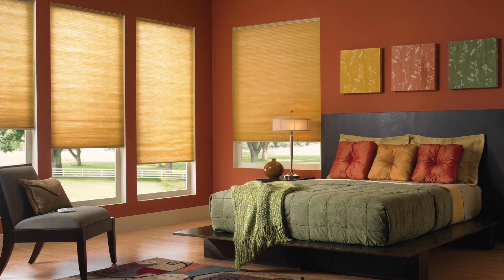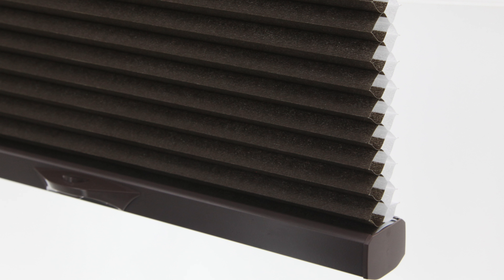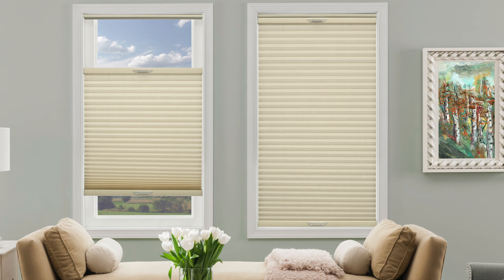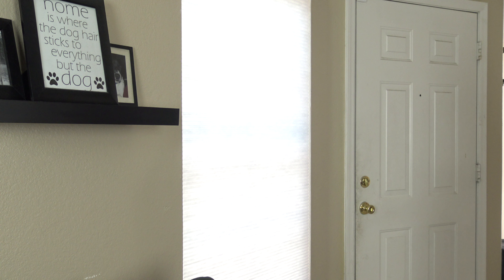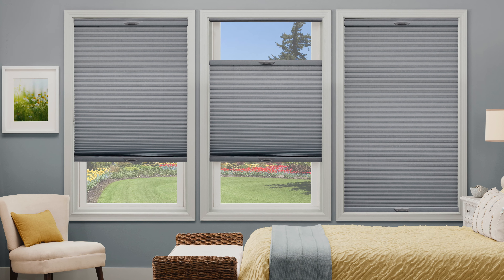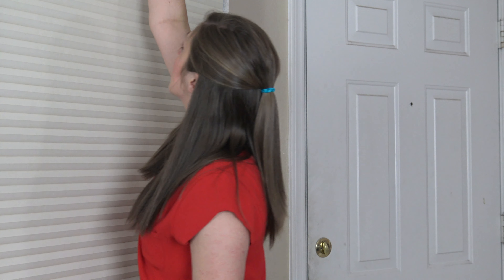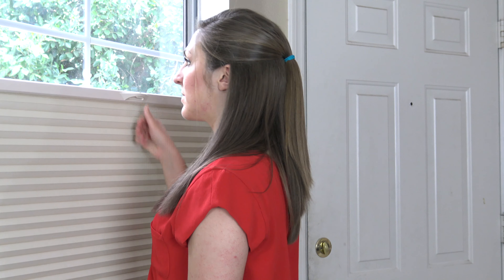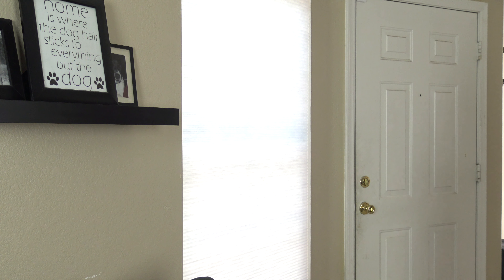3/8" Double Cell Light Filter Shades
SelectBlinds is proud to present the 3/8" Double Cell Light Filter Shades. These shades are one of our customer favorites and it is easy to see why! With a wide variety of colors, and insulating features, these shades are a perfect fit for any room in your home.

Available in the following colors:
Almond
Aloe
Altamont
Amber
Artichoke
Blush
Buttercup
Cocoa
Coffee
Copper
Cumulus
Glow
Harvest
Hazelnut
Honey
Linen
Moss
Ocean
Parchment
Pumice
Putty
Salmon
Sandalwood
Serenity
Shell
Snowflake
Soapstone
Storm
Stucco
Twilight
Wheat